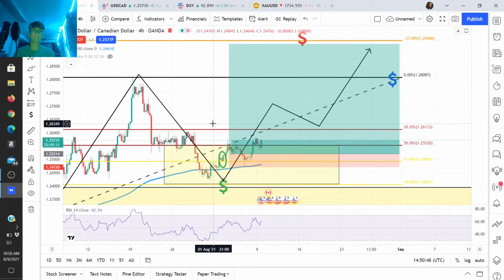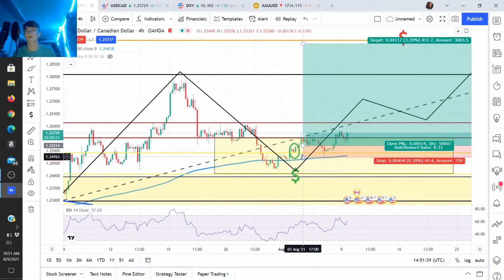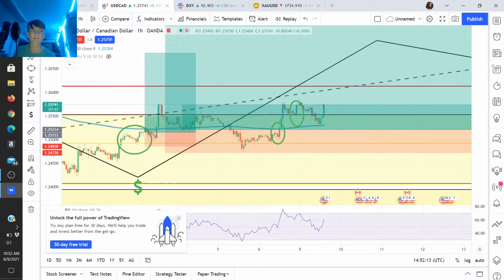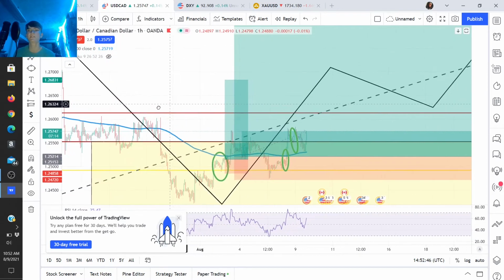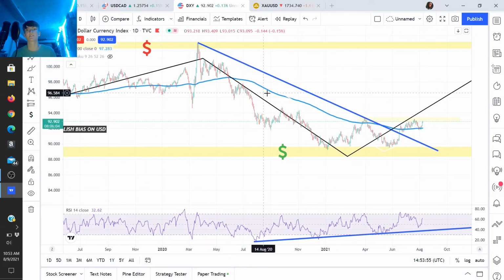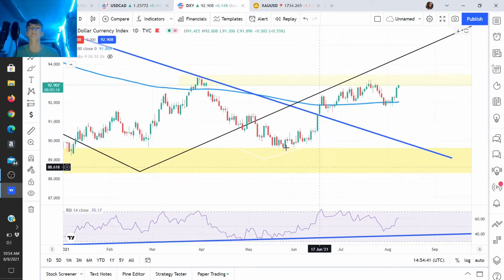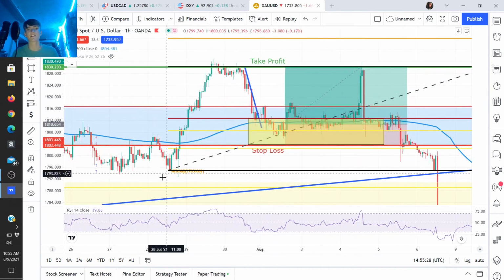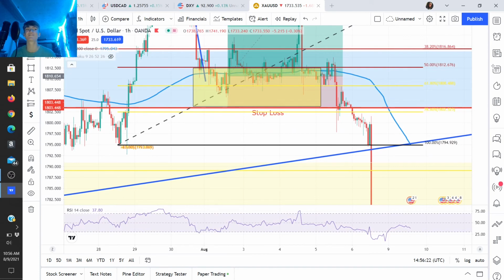$733 XAU/USD and USD/CAD Position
Starting the week strong on gold with a $733 profit and coming into the week with good bias on USDCAD enjoy the video and follow of my social medias below to keep in track with my trades and community!